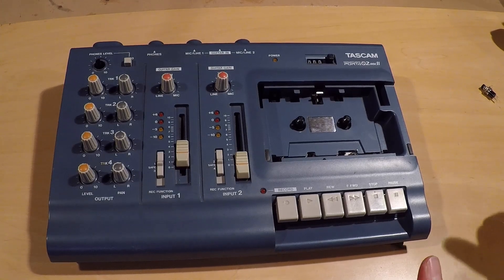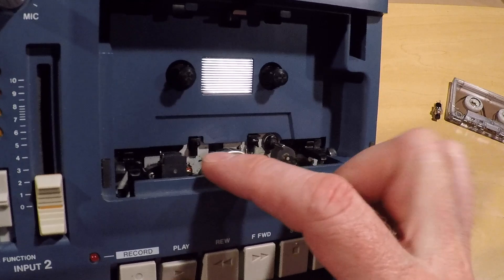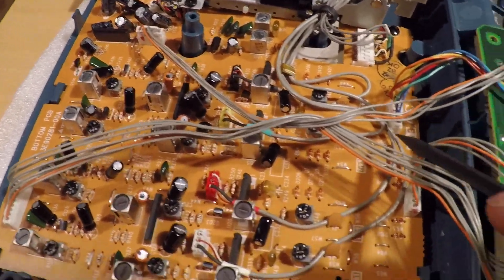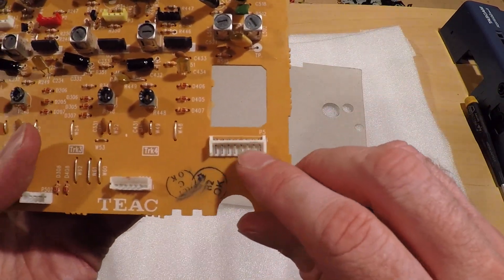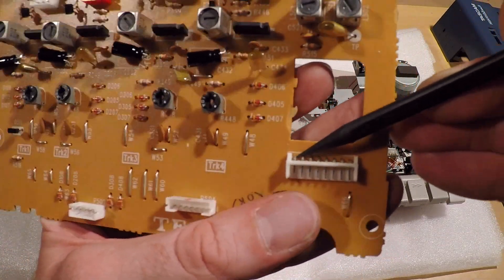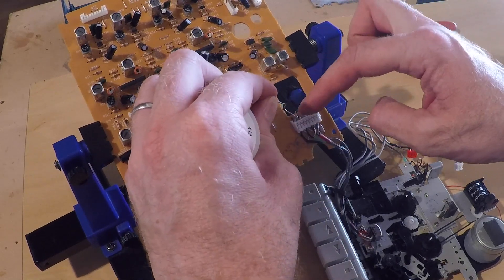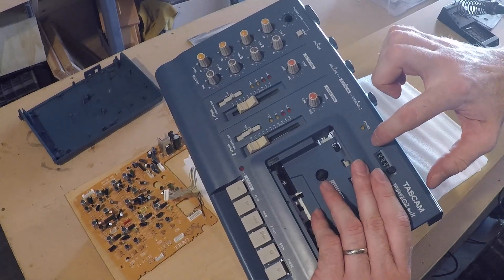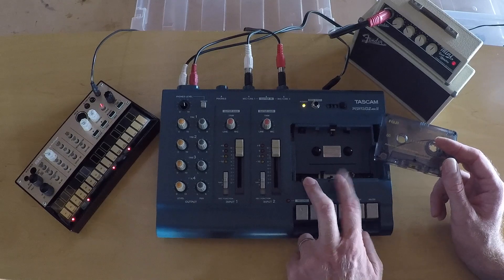How to install an erase head bypass switch on a Tascam cassette recorder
In this video I show my process to install a momentary push button that bypasses the erase head on a Tascam cassette recorder. The button I am using is a momentary normally closed (NC) push button.